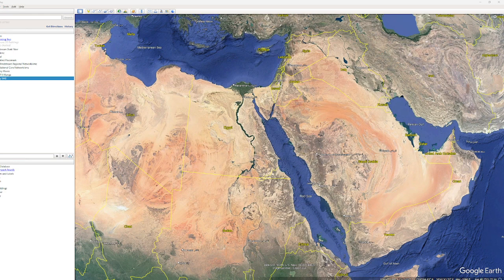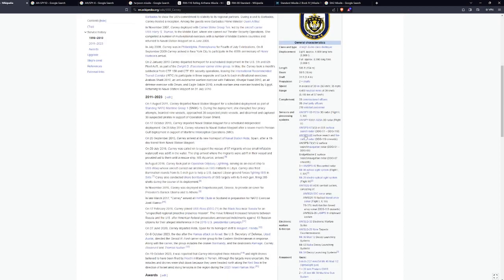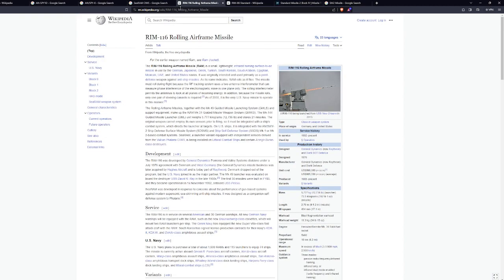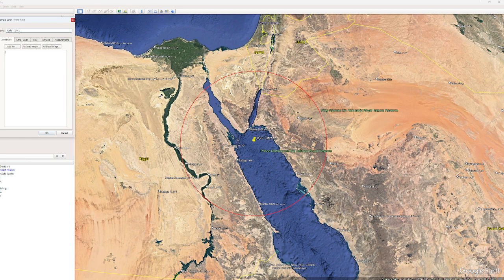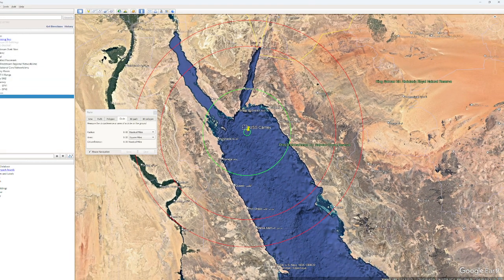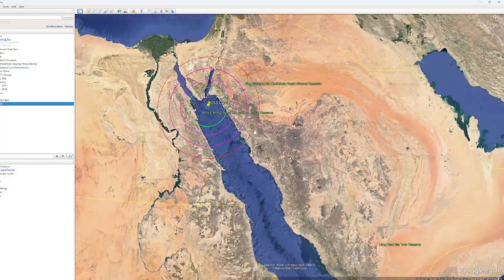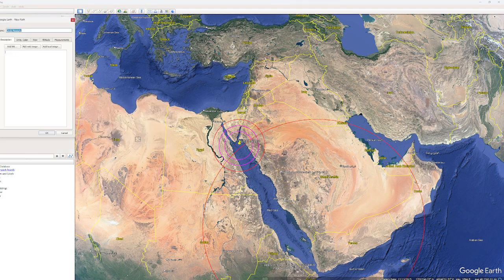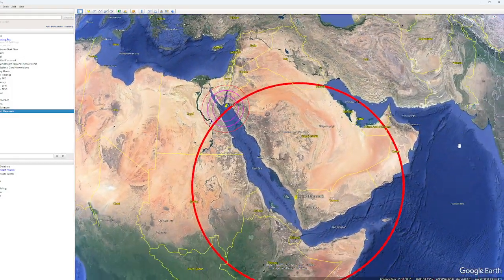ANLYSIS: Was Yemen & Iran aiming for the USS Carney?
Be sure to join the official Austin Ayers Discord where we have a warm and friendly environment! Here, you will get breaking news updates, advanced security notifications, and more!